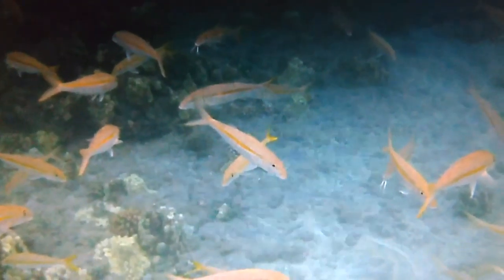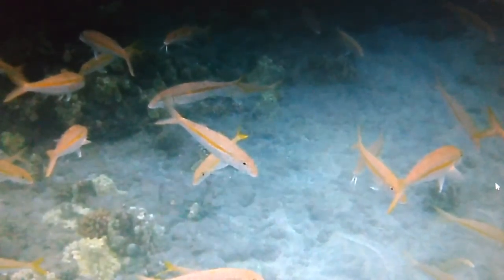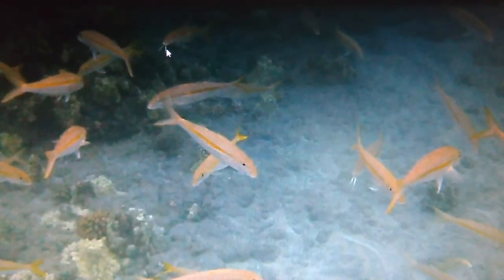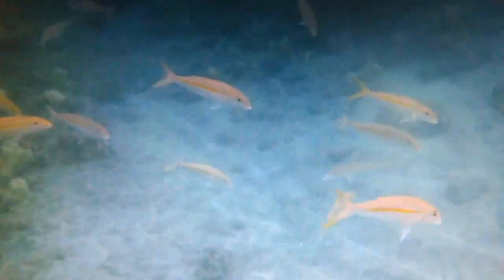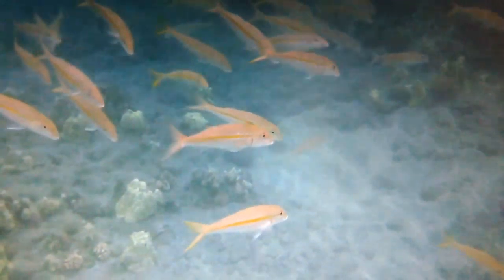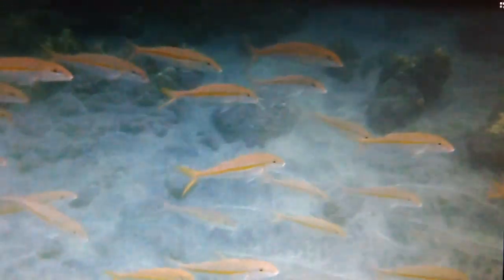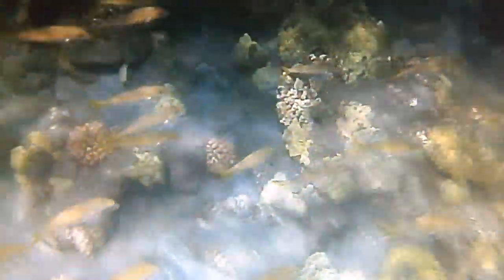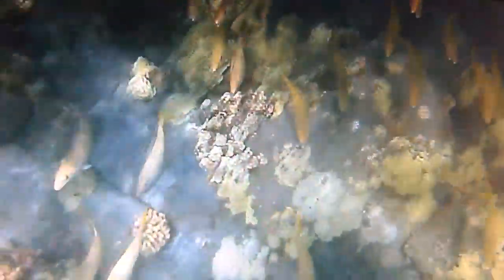Mornings with Mindy...goatfish